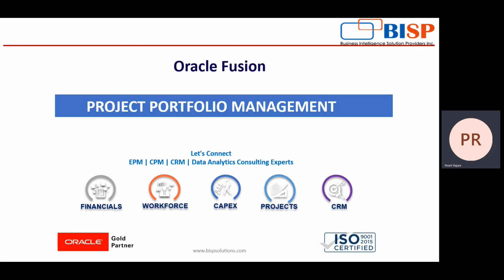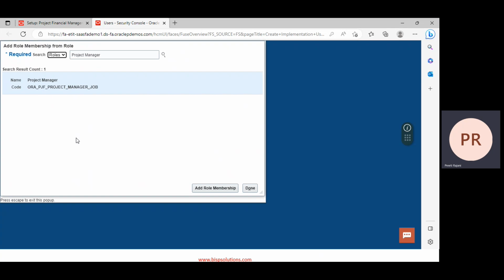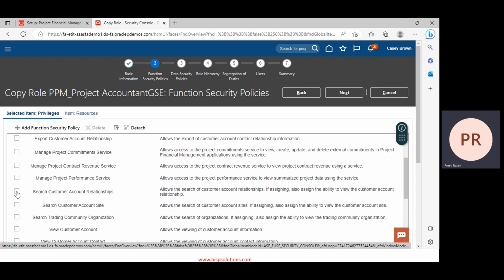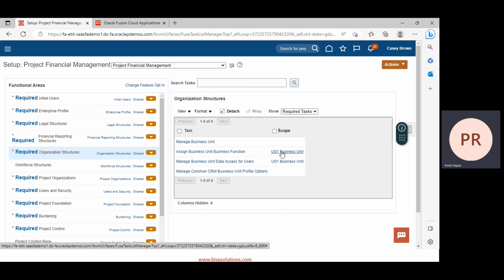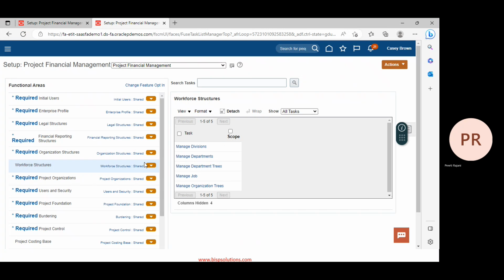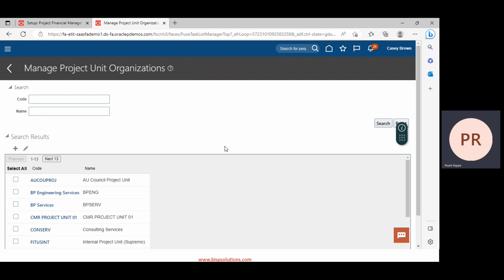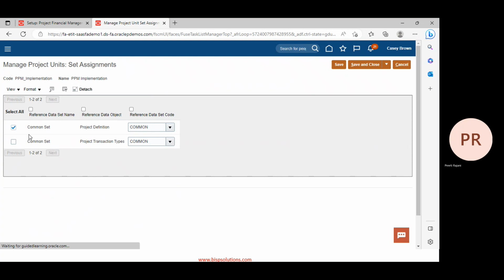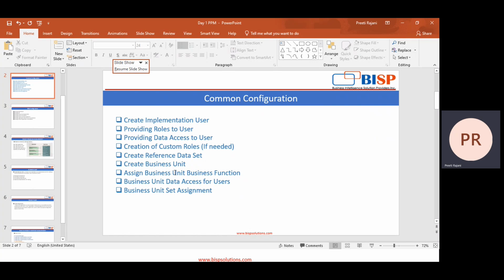Oracle PPM | Project Portfolio Management Common Configuration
Today`s Topics :
🔘 Create Implementation User
🔘 Providing Roles to User
🔘 Providing Data Access to User
🔘 Creation of Custom Roles (If needed)
🔘 Create Reference Data Set
🔘 Create Business Unit
🔘 Assign Business Unit Business Function
🔘 Business Unit Data Access for Users
🔘 Business Unit Set Assignment